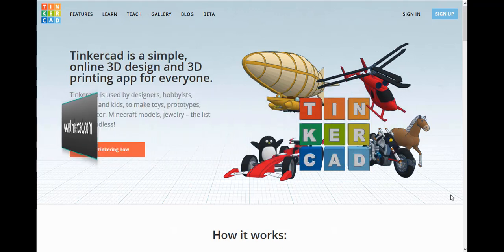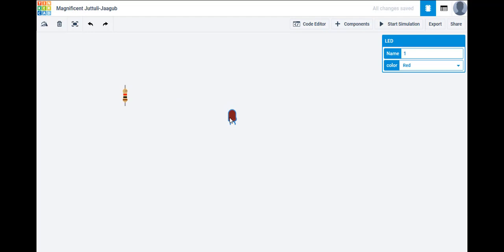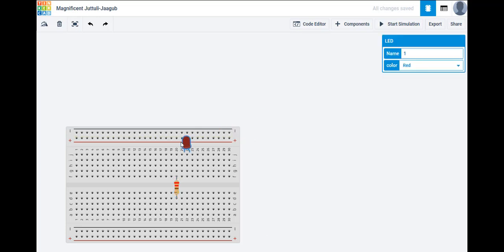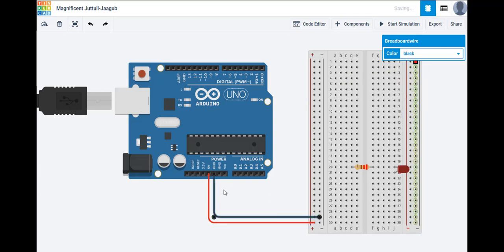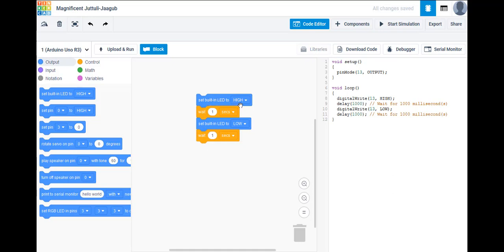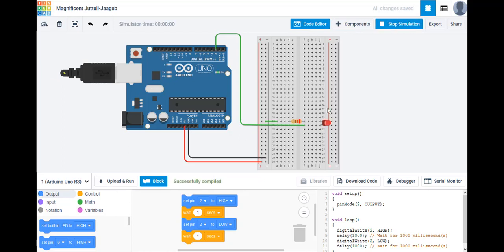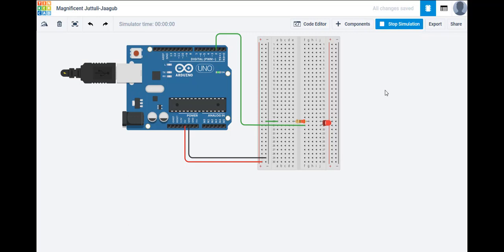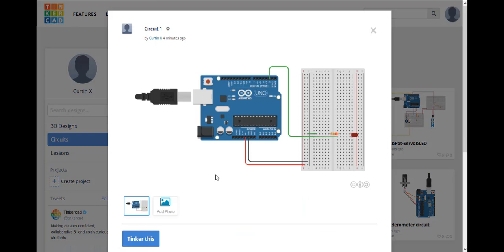Tinkercad with Arduino demo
Short demo of an Arduino in TinkerCad